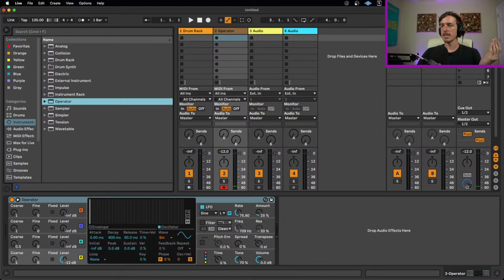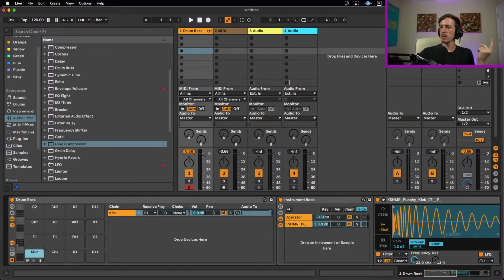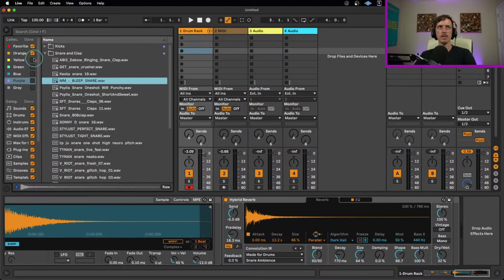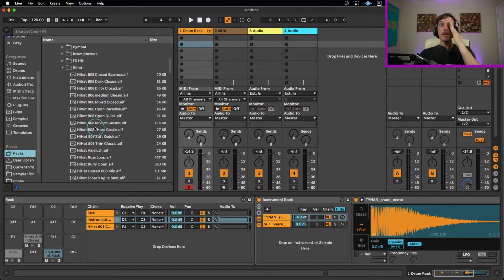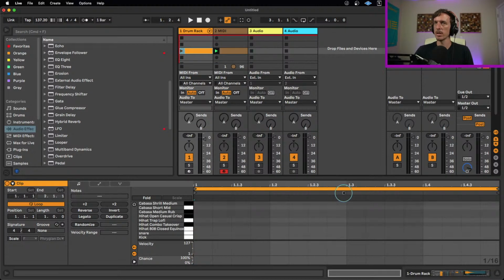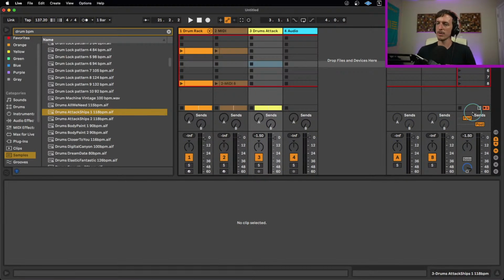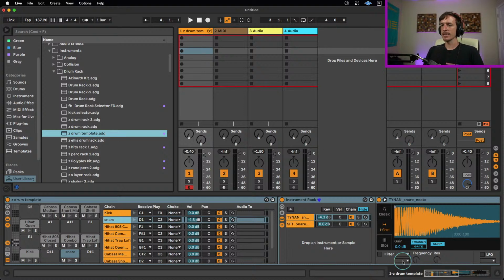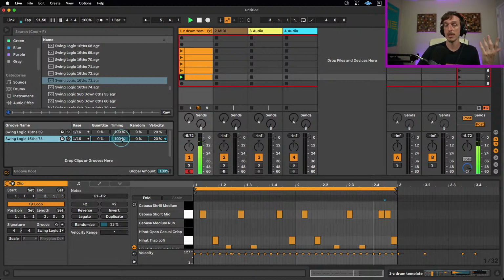Hang Out And Talk About Ableton Live